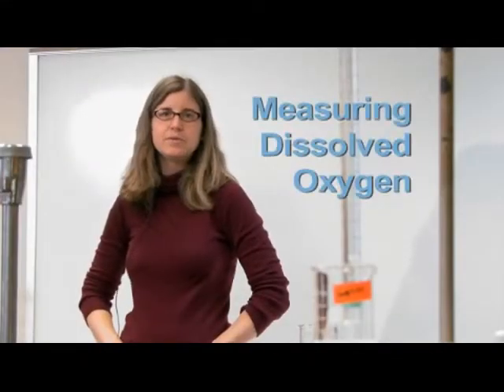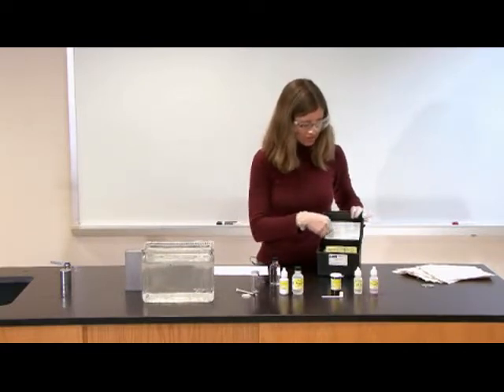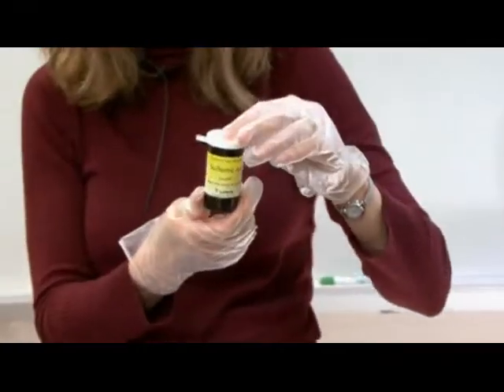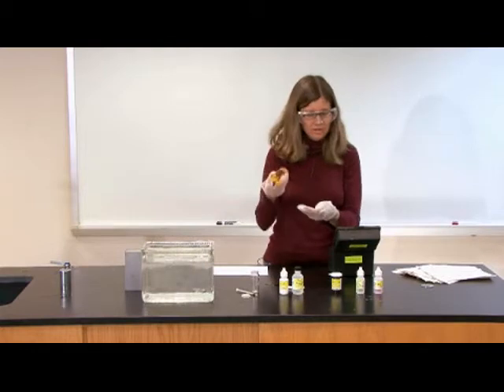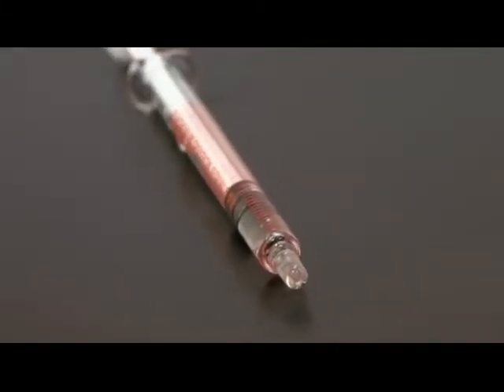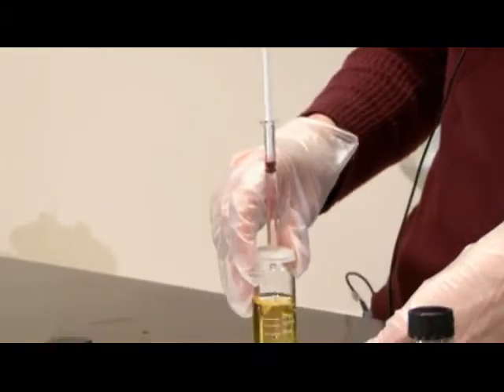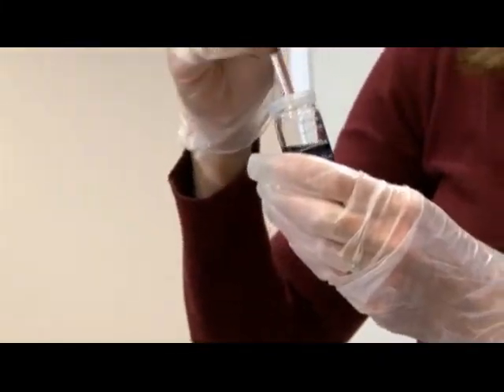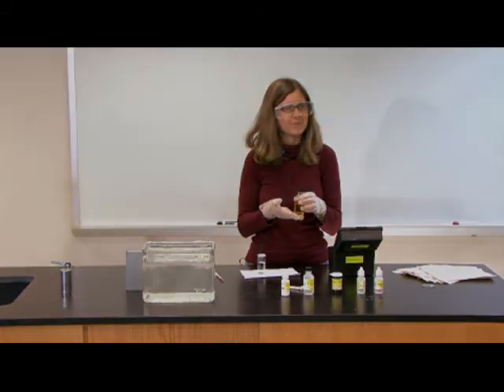Measuring dissolved oxygen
In this video, Christine Muth of the North Carolina School of Science and Mathematics demonstrates how to measure the level of dissolved oxygen in a water sample using a LaMotte test kit.